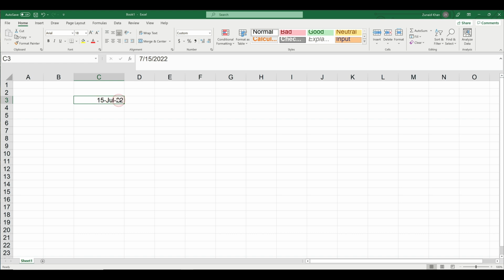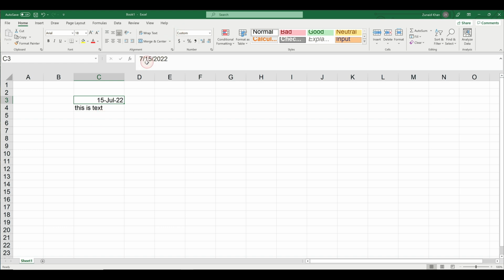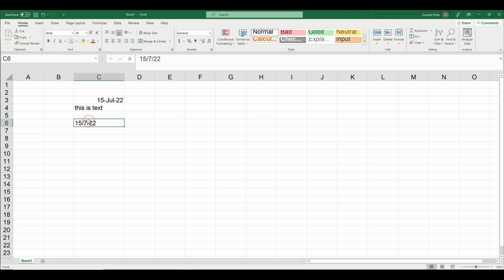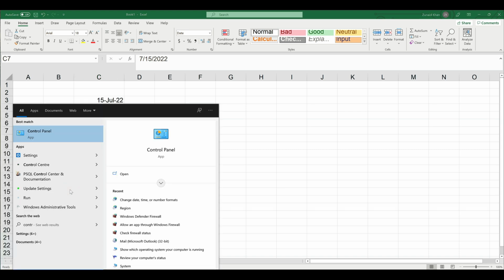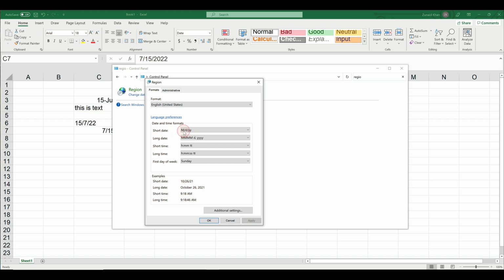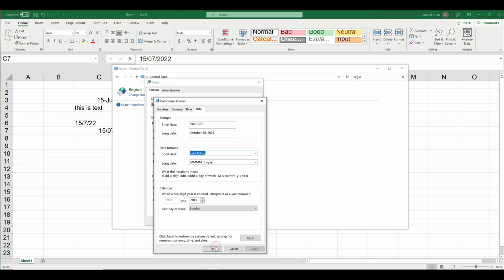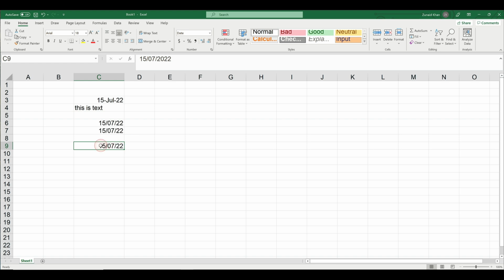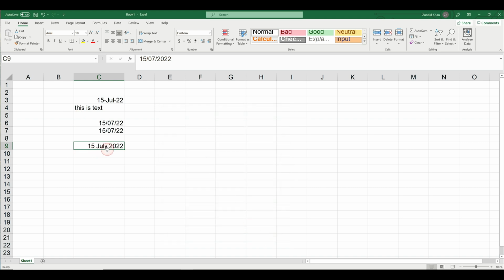10 1 Intro to Dates DONE